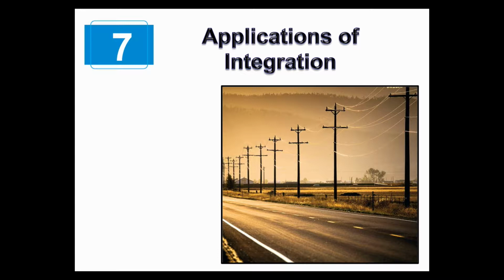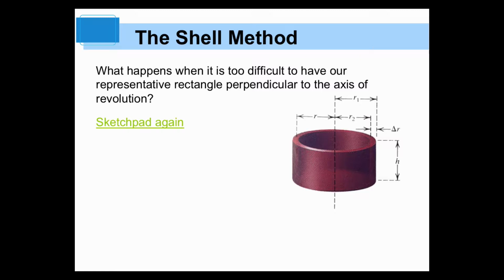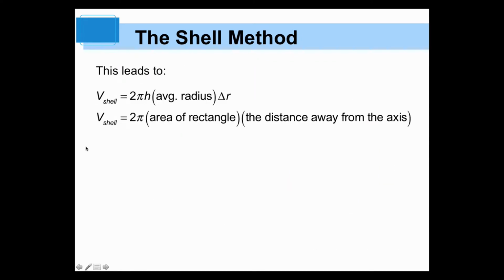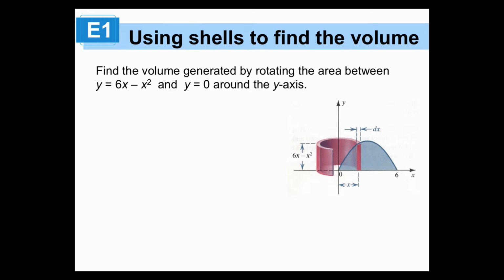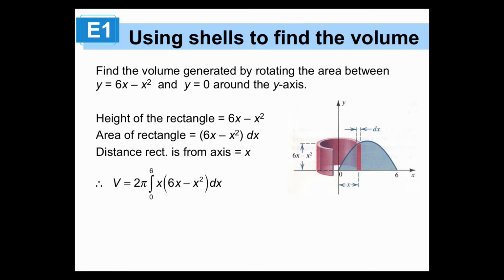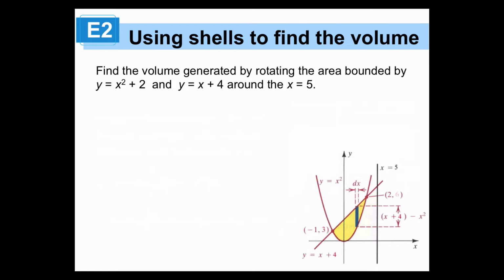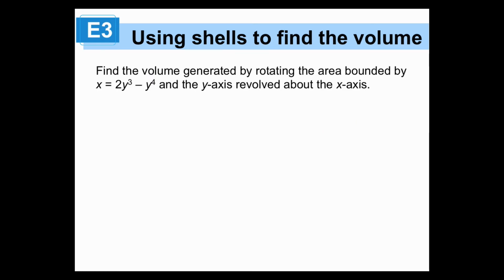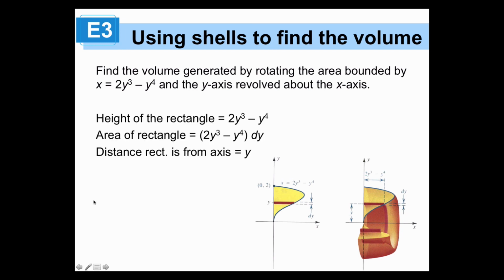Calculus: Volumes Using Shell Method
Finding the volumes of revolved solids using the shell method.